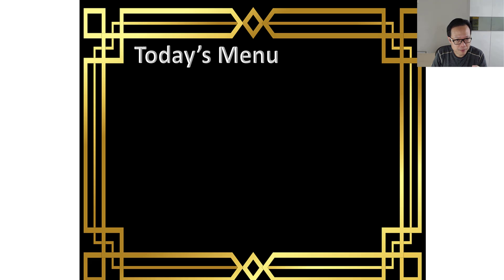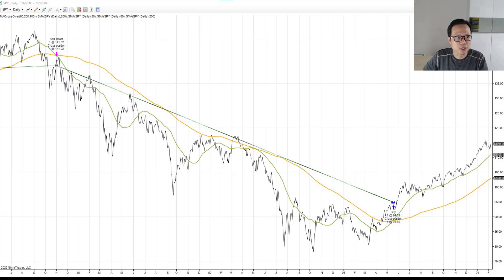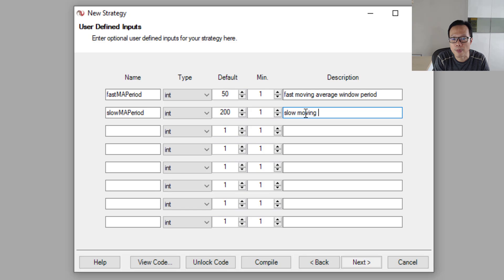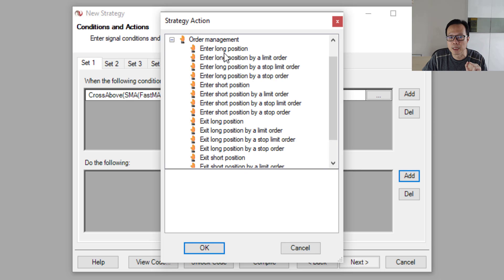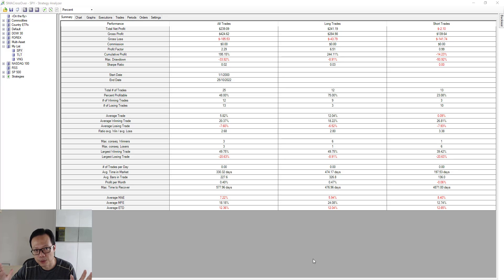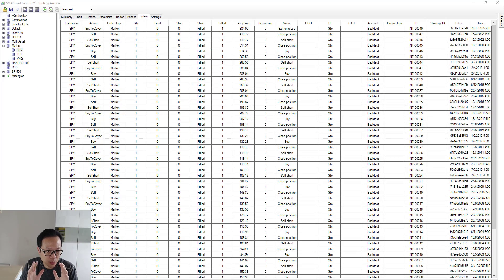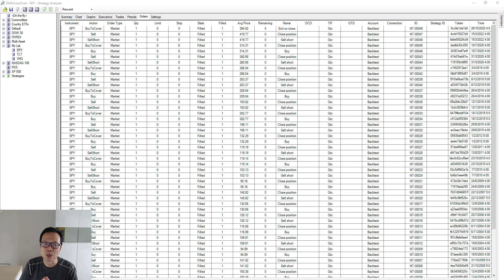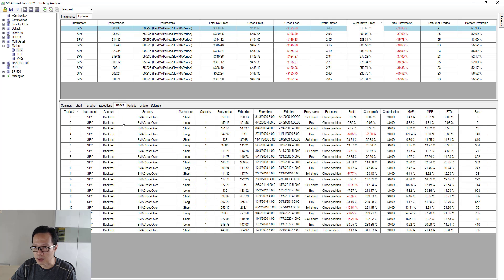NInjaTrader - Illustrating Backtesting Without Coding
How do we know if our trading idea works? The quant's way of doing it is to model it and then test it using historical data. This process is called backtesting. And for technical traders, you can perform simple backtests in Ninja Trader without writing a single line of code. See how this is done in this video.

1:19     SMA Crossover Strategy
3:37     Using the Strategy Wizard
8:55     Analyzing the performance
12:59   Optimizing the parameters